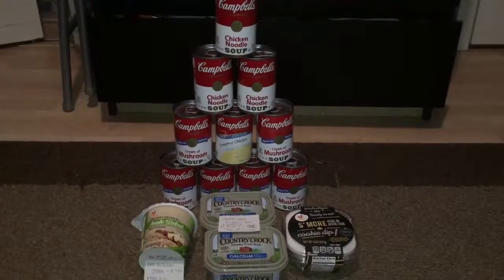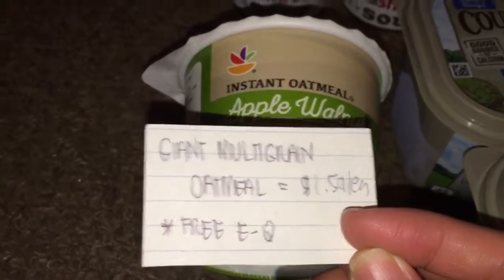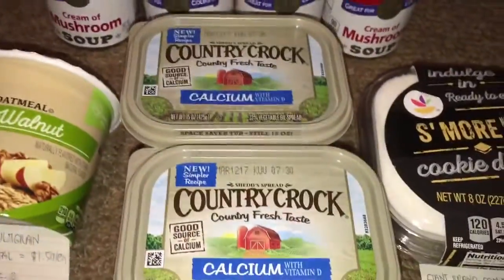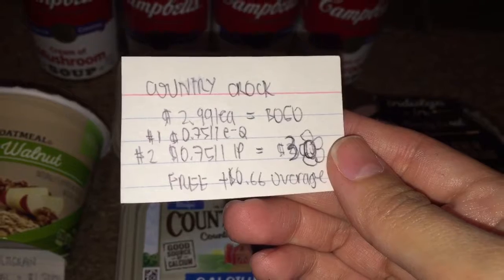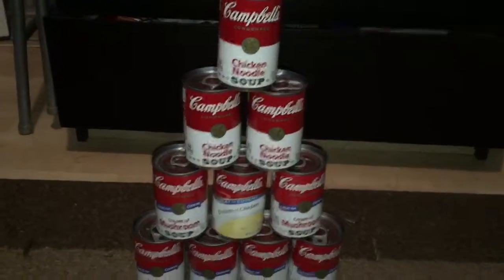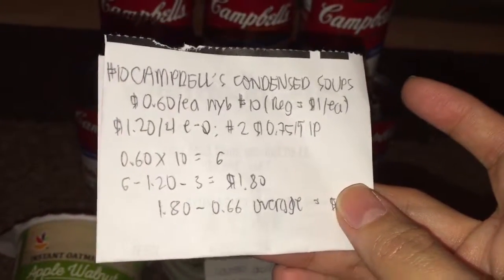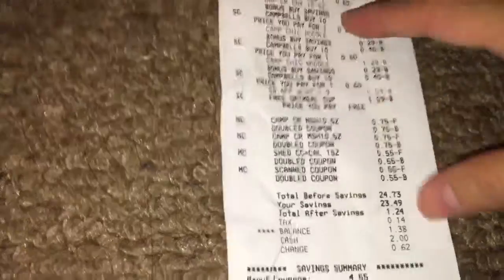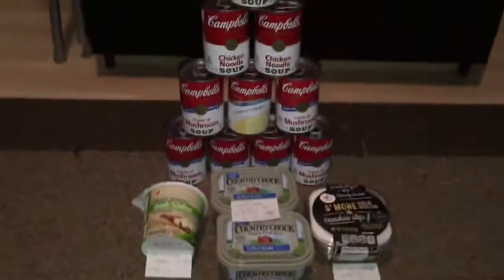$1.38 OOP (w/tax) at Giant for 14 grocery items!! Deal ends today 11/03/16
Here are the best deals that I've got through couponing this week at Giant. The coupons used for Country Crock Butter were $0.55/1 IPs and not $0.75/1 which both doubled its face value. Thank you for dropping by to my channel and I hope you like my videos. ^_^ Happy Couponing!!